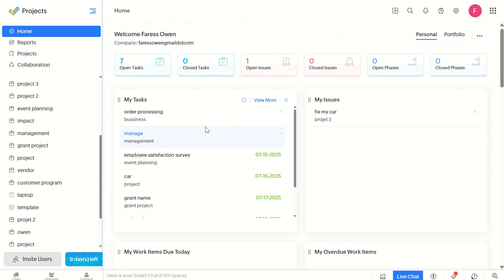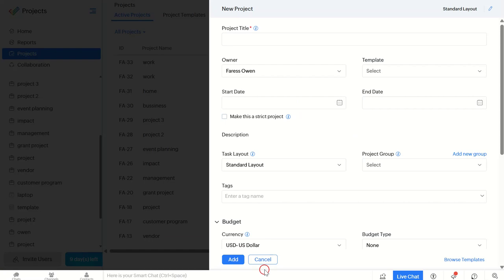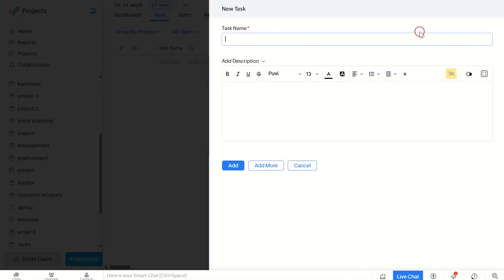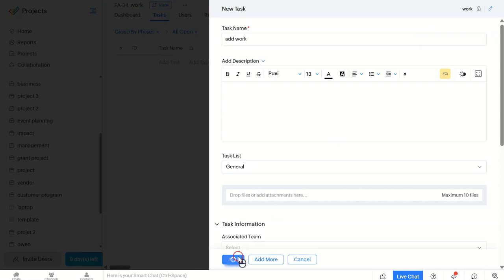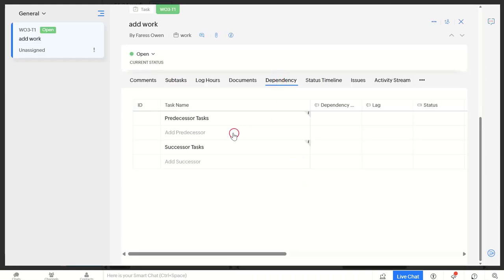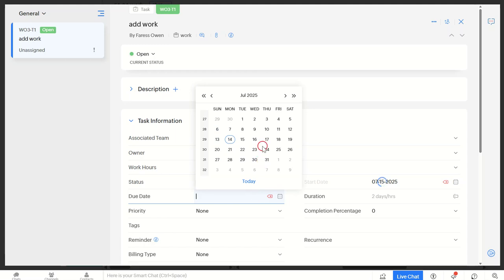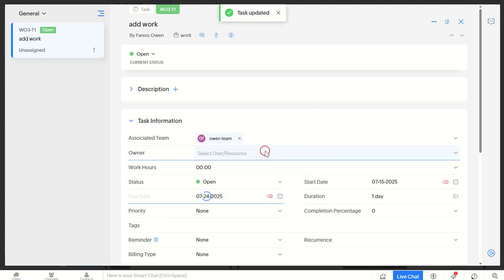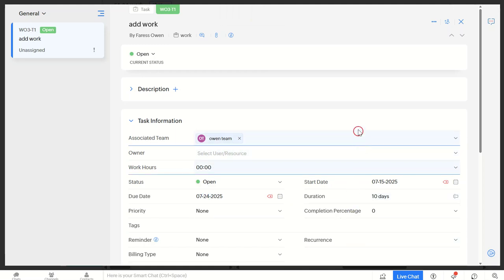How To Use ZOHO.COM Project For Emergency Response Planning (Full 2025 Guide)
Welcome to this comprehensive How to Use Zoho Project for Emergency Response Planning (Full 2025 Guide) tutorial! In this detailed guide, I'll walk you through everything you need to know about How to Use Zoho Project for Emergency Response Planning (Full 2025 Guide).

 What You'll Learn in This How to Use Zoho Project for Emergency Response Planning (Full 2025 Guide) Tutorial:
• Complete step-by-step instructions for How to Use Zoho Project for Emergency Response Planning (Full 2025 Guide)

Whether you're a complete beginner or looking to improve your skills, this How to Use Zoho Project for Emergency Response Planning (Full 2025 Guide) tutorial covers everything from basic concepts to advanced strategies. I've designed this guide to be easy to follow, practical, and immediately actionable.

 Why This How to Use Zoho Project for Emergency Response Planning (Full 2025 Guide) Tutorial is Different:

 Perfect for:
• Beginners who want to learn How to Use Zoho Project for Emergency Response Planning (Full 2025 Guide) from scratch

Don't forget to LIKE this video if it helped you learn How to Use Zoho Project for Emergency Response Planning (Full 2025 Guide) and SUBSCRIBE for more in-depth tutorials like this one!

Questions? Drop them in the comments below! I read every comment and try to respond to as many as possible.

• Share with anyone who might benefit from learning How to Use Zoho Project for Emergency Response Planning (Full 2025 Guide)